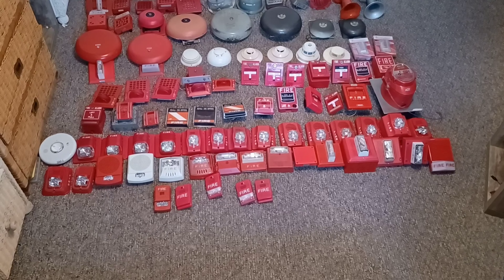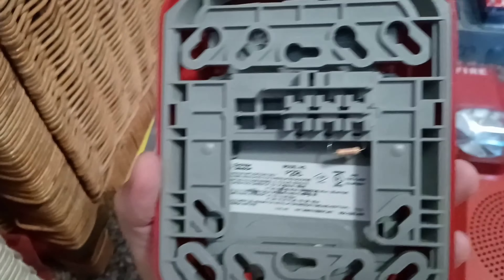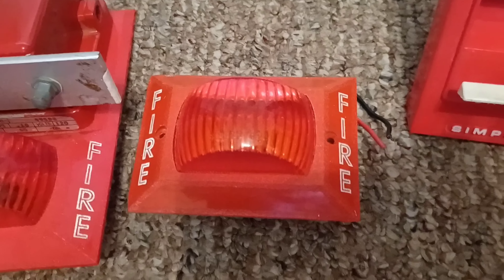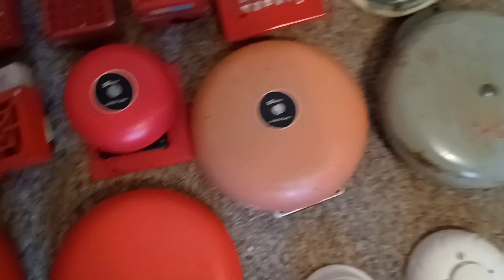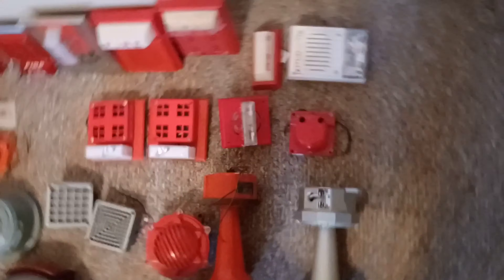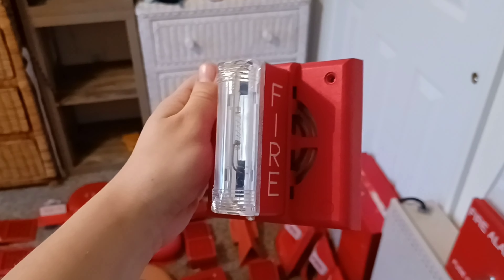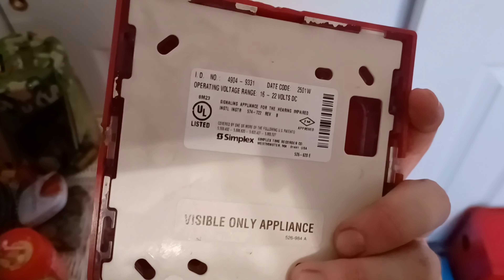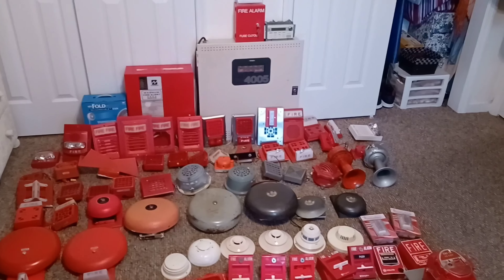My Entire Fire Alarm Collection 2022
Happy new year everyone. Here's a 26 minute long video of me going over my entire fire alarm collection as of 1/1/22. It has almost been 18 months since I uploaded my first video and as of 1/1/2022, I currently have 680 subscribers. I currently have 129 devices (which 120 are shown in this video.) Some are not shown in this video including my Wheelock E70 speaker strobe, and about 8 other devices that are in storage downstairs. I also have 2 fire alarm control panels